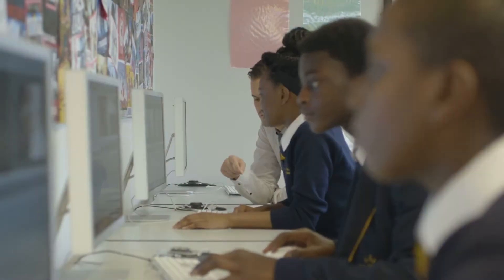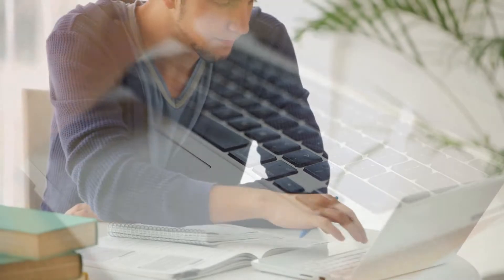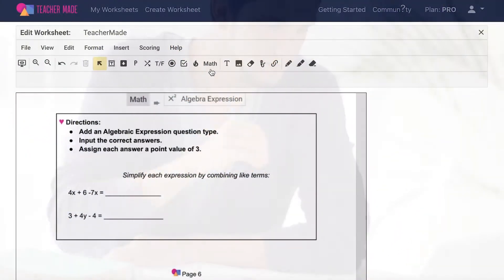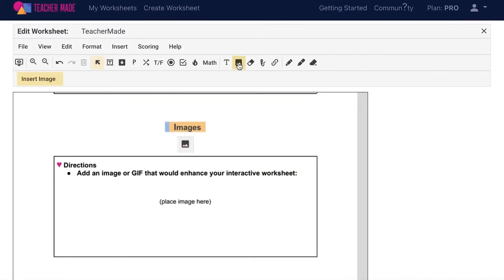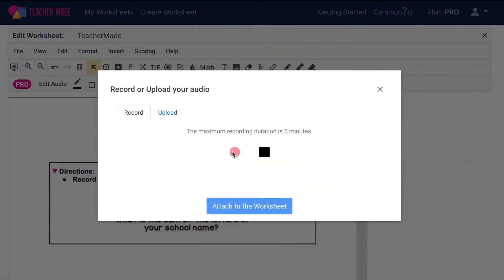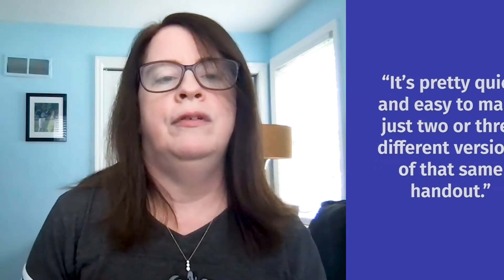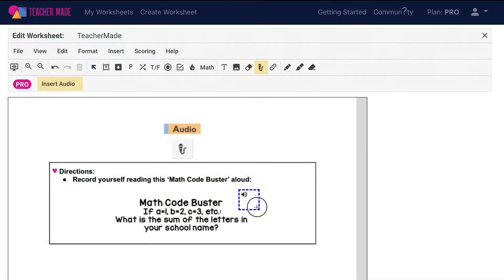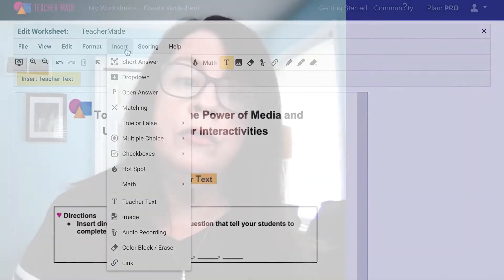So Many Ways to Use TeacherMade with My Science Students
TeacherMade is one of the best online classroom tools for editing PDFs, making PDFs interactive, providing immediate feedback to students, for Teacher collaboration and Co-Teacher sharing. And it has more auto-graded question types than any other classroom tool-- auto-grading of 20 different question types including some TEIs.

Ms. Theresa DiMaria is a high school science Teacher who put TeacherMade to work during the 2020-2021 school year and COVID. Because she teaches so many different subjects within science, she really relied on ALL of the features in the TeacherMade app. Here’s Ms. Theresa and her experiences in her own voice.

Hi, everyone. I'm Theresa Di Maria and I teach science in high school, specifically physics chemistry, environmental science and forensic science. So, as you can imagine with so many preps, anything that saves me time, streamlines instruction, but most importantly promotes student understanding receives high marks in my book. The COVID-19, pandemic forced teachers like you and me around the world to completely reinvent what it is we do and how we do it. I was suddenly spending so much more time creating and finding digital activities, adapting what I already had-- and of course, recording lots of videos for my students. I experimented with different formats, apps and add-ons as I progressed through such an unprecedented year.

Now, one of my most significant needs was to find a way that students could interact with something that wasn't Docs-baced. I have many amazing PDFs and handouts that I've accumulated throughout the years that needed to be used digitally, but even more importantly, my students needed that true interaction with those handouts. Once I discovered TeacherMade in December of 2020. I have been using it ever since!

As a science teacher, I use tons of hands-on and inquiry-based instruction in my classroom. I needed a resource that could adapt to a variety of methods but still be user-friendly for both me and my students. And that's exactly what I can do using TeacherMade. Now I use TeacherMade to deliver both digital handouts and assessments.

I love the ease of a digital handout. It allows my students to focus on those manipulatives, the discussions, the lab exercises, and the concepts that we're actually learning. How do I do this with TeacherMade? One way, if I had students in groups making predictions, I had them all turn on their microphone feature and had them tag-team their explanation. This forces the students and encourages students to work with each other and talk to each other in the group, so they're all thinking about the concept that they’re learning.

When giving my students their summative assessments, I of course love the auto-grading feature of the app-- no more fussing with Scantrons for that multiple choice section of my test. Students simply fill in their answer choices and of course, TeacherMade scores it for me. I can also control when the students get to see what they've turned in. So, you know, they can't go back and change an answer after the test. ;)

The grading portion of the app lets me make comments on each student's work and I decide what students will get to see when I return the test to them. Do you want your students to see their grade immediately? No problem. I really love that particular feature for quick review of material, especially right before a class discussion. Do you want your students to wait until you return the work to them? Just click that particular option. I'm a huge believer in letting students see what they've gotten right and what they've gotten wrong so they know what it is that they need to work on.

I also love using TeacherMade to differentiate instruction. It's pretty quick and easy to make just two or three different versions of the same handout. For instance, I can give some students verbal instructions with that audio feature and I can get some other students a word bank using the teacher text tool. Each version of my worksheet has a unique URL so students don’t know who has which version of the worksheet-- and this is really great for student equity.

You know, when I look back at the crazy 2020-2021 school year, with everything that happened, both in and out of that classroom, I often think how incredibly proud I am of all the administrators, teachers, students and their guardians who worked so hard in the face of such an unprecedented year. For me, TeacherMade made this COVID school year infinitely more manageable, throughout all its crazy twists and turn. No matter where my students were located when they were learning, they had that familiarity and consistency of an interactive platform they knew and were comfortable using. I would recommend TeacherMade to any Teacher, no matter what grade or subjects you teach. Its features will help both you and your students.